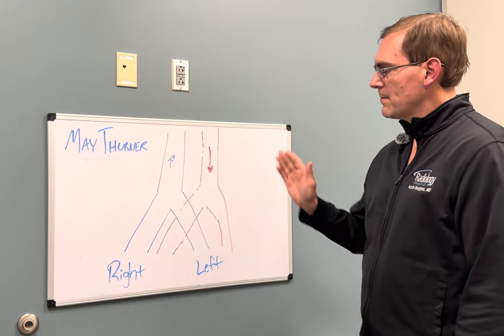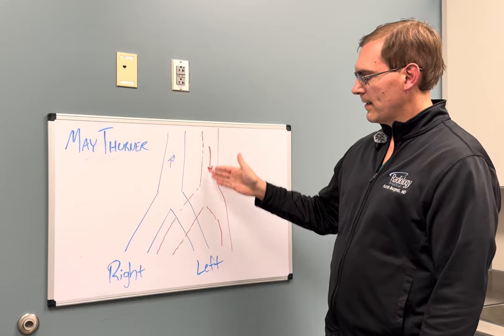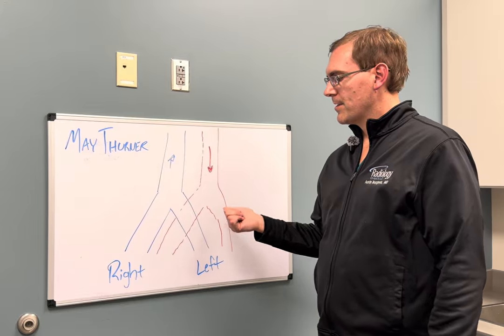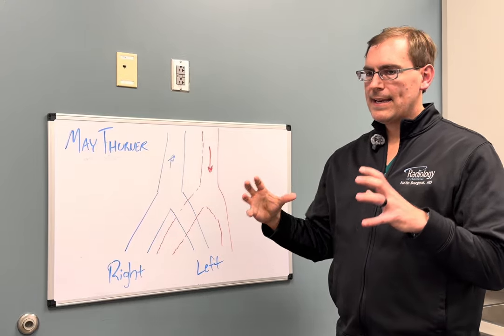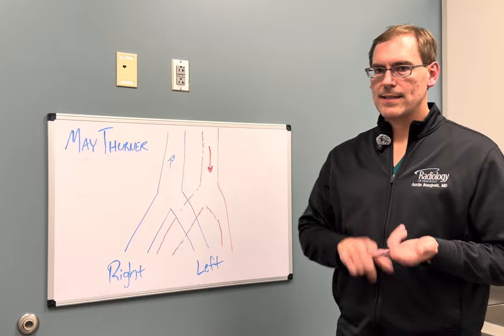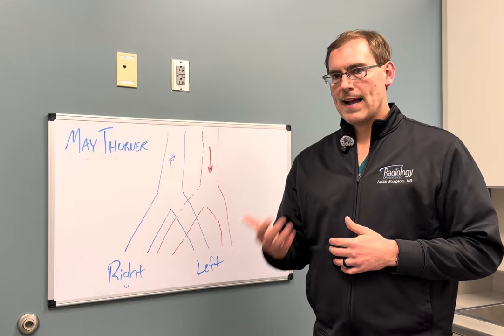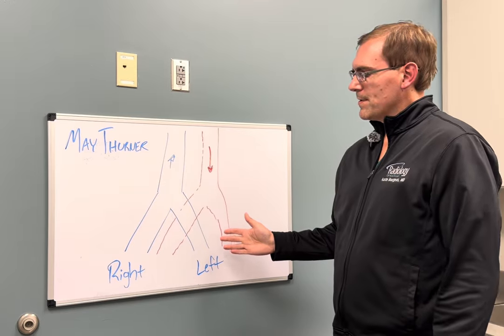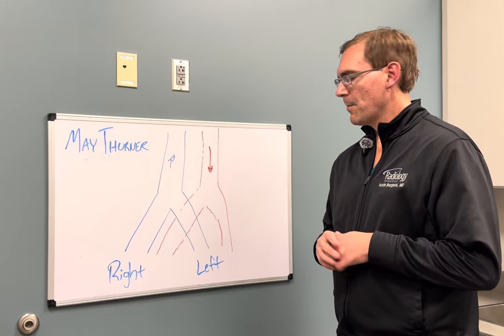May Thurner Overview